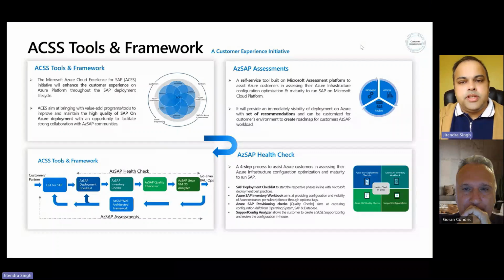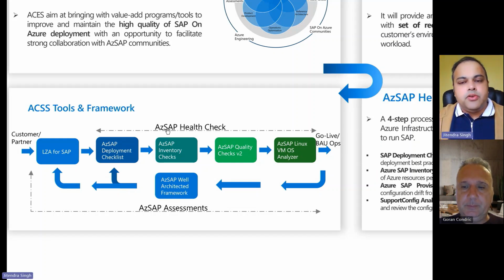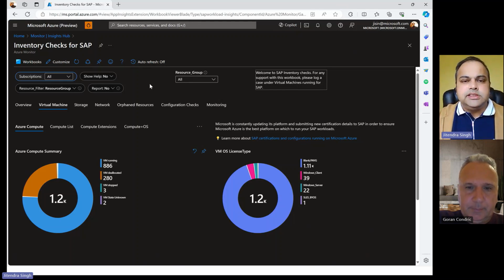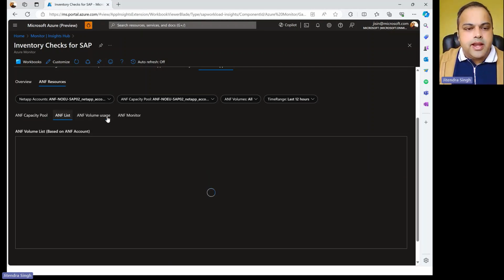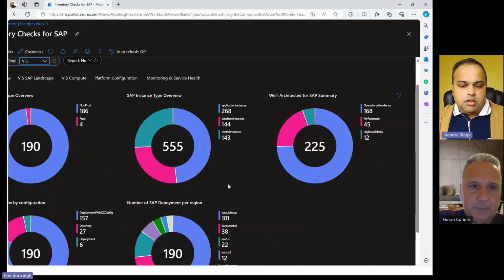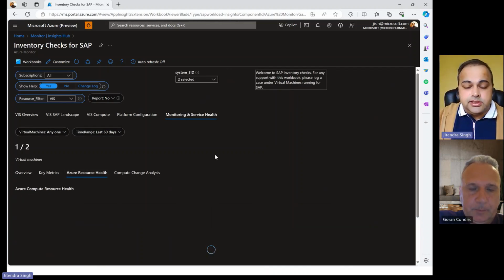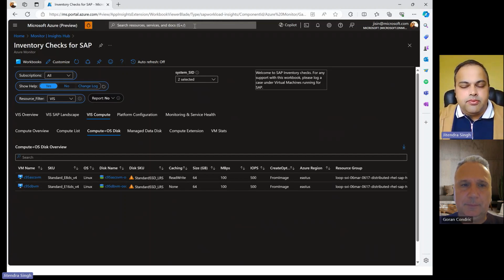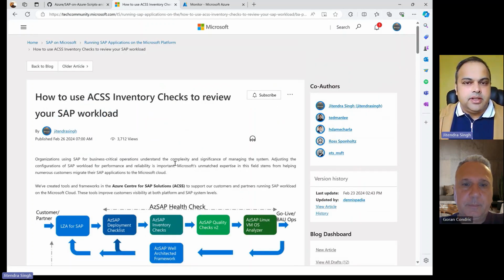#182 - The one with SAP Inventory Checks (Jitendra Singh) | SAP on Azure Video Podcast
In episode 182 of our SAP on Azure video podcast we talk about the SAP Inventory Check. Jitendra Singh provides an overview about the reasons for the SAP Inventory Check and walks us through the different features.

- 0:00 Intro
- 1:25 Introducing Jitendra
- 2:45 Customer Experience initiative
- 5:40 ACSS Tools & Framework
- 6:55 Accessing Inventory Checks for SAP
- 8:45 Azure Resources by List
- 10:30 Overview of virtual machines
- 13:25 Azure NetApp Files Information
- 16:40 Virtual Instance for SAP
- 22:30 VIS Compute
- 26:30 Next enhancements

## Summary created by AI
*Tools and Frameworks for SAP on Azure*: Jitendra Singh introduced the initiative and the three assessments (landing zone, deployment checklist, and well-architected framework) that help customers with design and optimization of their SAP solutions on Azure.
*Inventory Checks for SAP*: Jitendra Singh demonstrated the workbook that provides real-time visibility of the Azure resources and SAP systems deployed in a subscription or a resource group, and highlights some best practices and configuration checks.
*ACSS integration and SAP view*: Jitendra Singh showed how the workbook can be enhanced with SAP context by registering the SAP systems to Azure Center for SAP Solutions (ACSS) and filtering by virtual instance for SAP (VIS). He also showed some SAP-specific information such as kernel, WAF, and ANF metrics.
*Feedback and future updates*: Jitendra Singh invited customers and partners to provide feedback and suggestions through the tech community blog or Microsoft contacts. He also mentioned some upcoming features such as graphical view of ANF throughput, single page summary, and email reports.